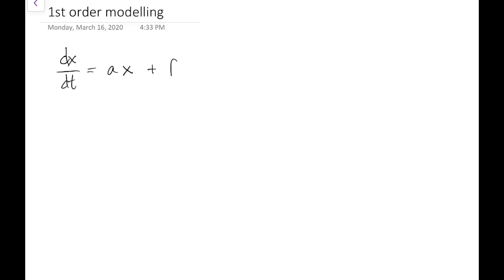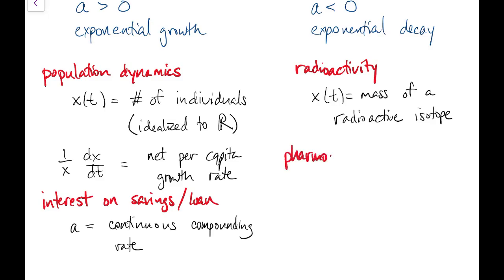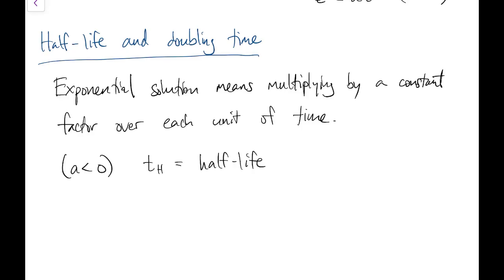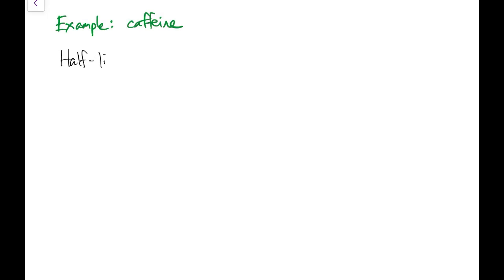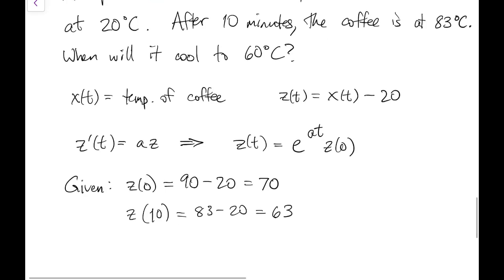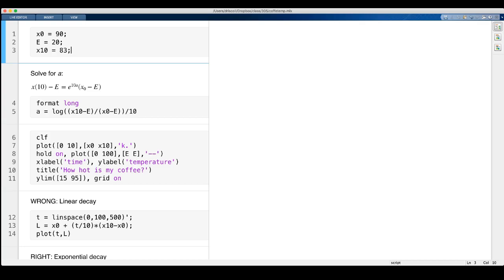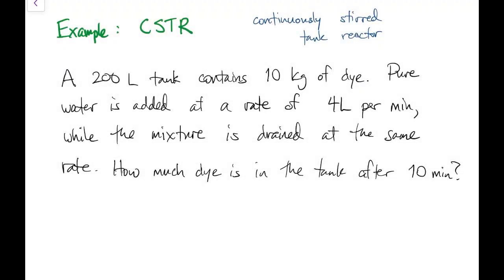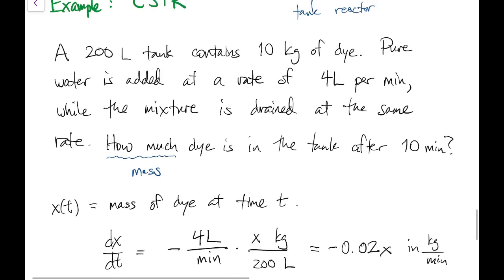1st order linear ODE: Modelling